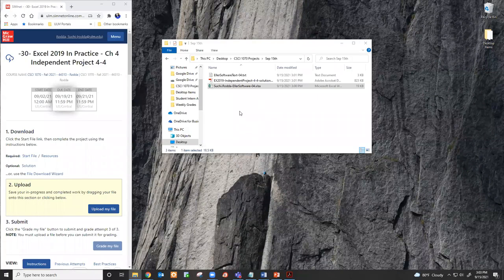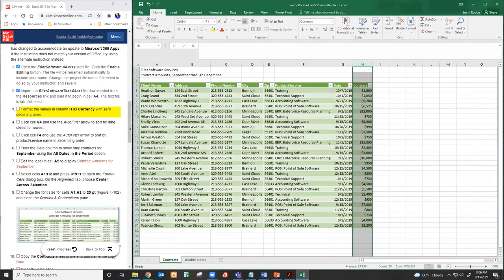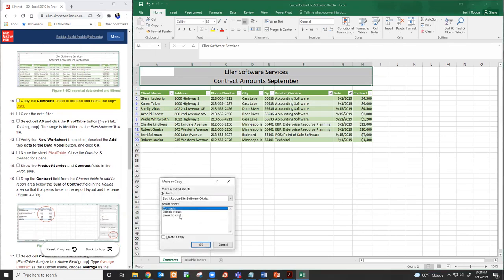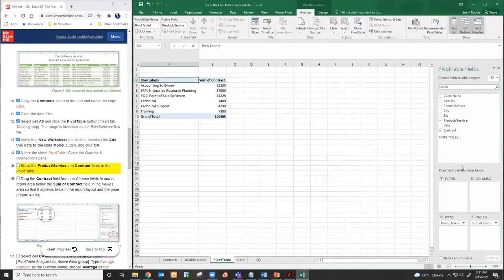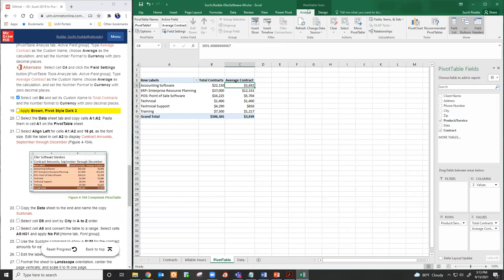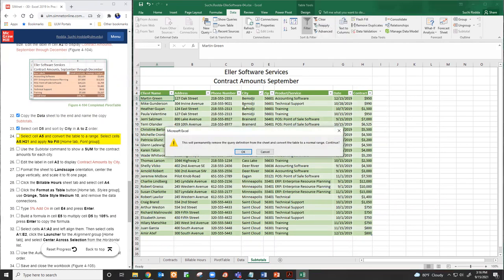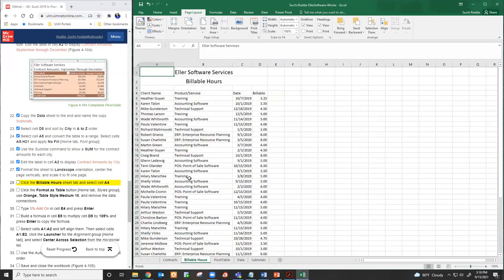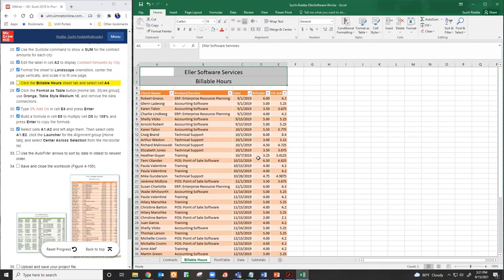CSCI 1070 Excel 2019 Chapter 4 Independent Project